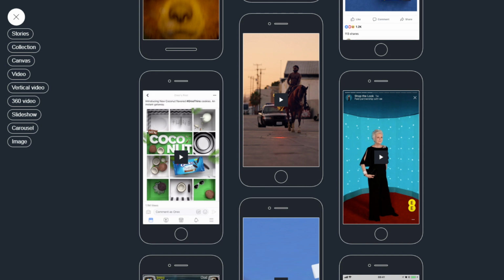How to Create GREAT Facebook Ads | Facebook Advertising Insights & Tactics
Think you know how to write Facebook ads? How do you know that your Facebook ads are the best they can be? How do you know that you’ve nailed your creative?

Well, there is a way, and Richard from Adversent is going to show you what it is, and how to create the best copy for the world’s most popular social media platform..